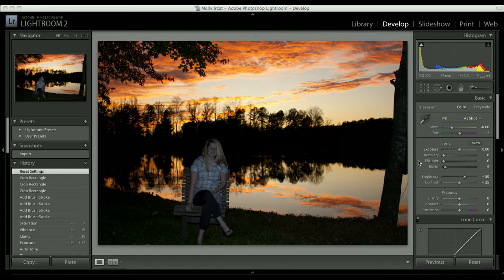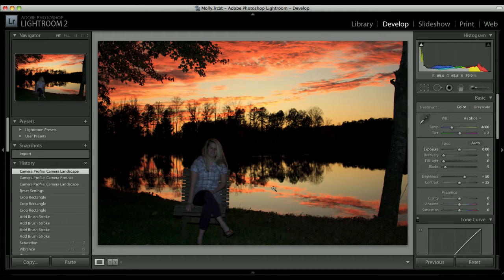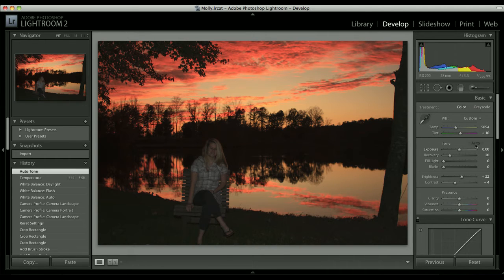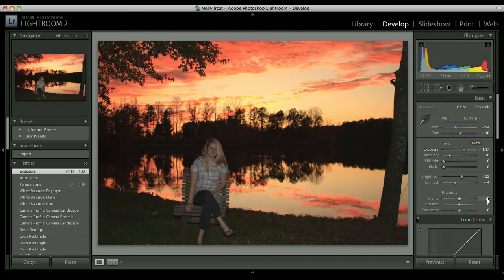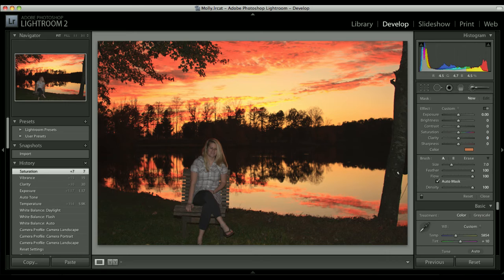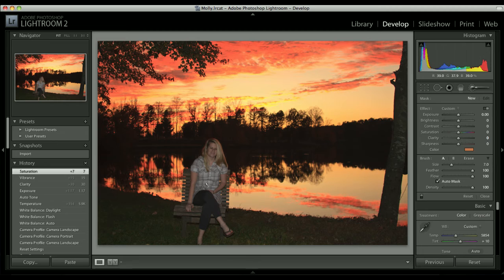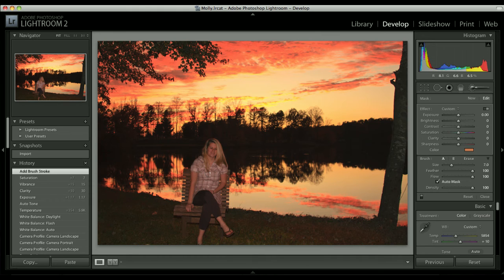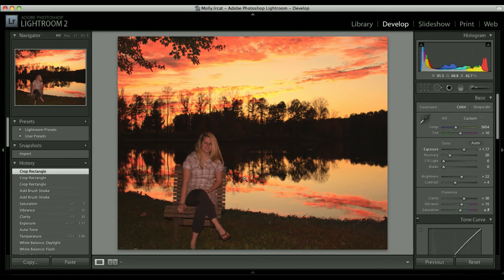Colorize Flash in Lightroom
Follow-up To photography tip #34